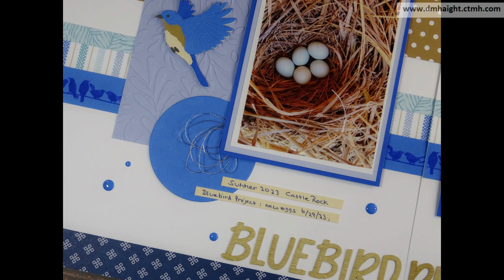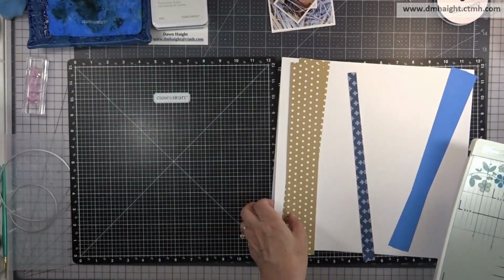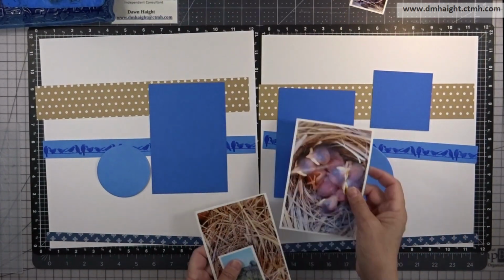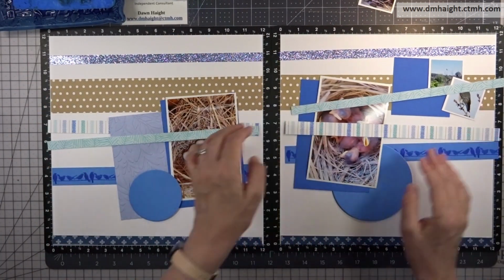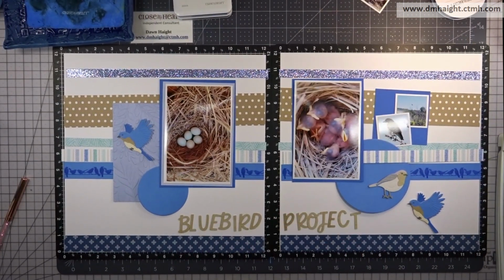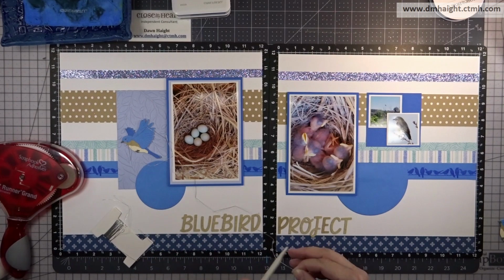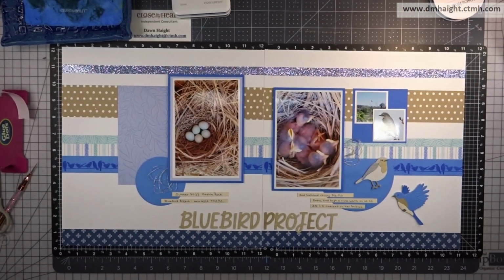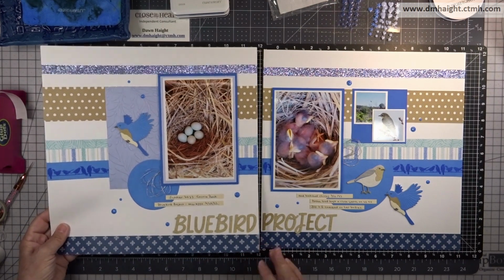BlueBird Project with Cape Cod | Scrapbook Layout Idea |Pixels & PaperCrafts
The colors in Cape Cod were perfect for my BlueBird pix!  Scrapbook Layout idea

Hello Tweety B1420 (retired) but you can use Perched Budgies z4757
Make it from Your Heart Vol 5 Pattern 9 (retired)

Other products mentioned in the video:
Rhinestone piercing tool
art glitter glue
tape runner
Epson PictureMate PM-400
Nested circle dies Hero Arts
foam tape
Big Shot Switch
Distress sprayer
Glue dots
Guillotine trimmer

JOIN my VIP program and earn cash back with every purchase

I may receive a small compensation when you click & purchase via product links.